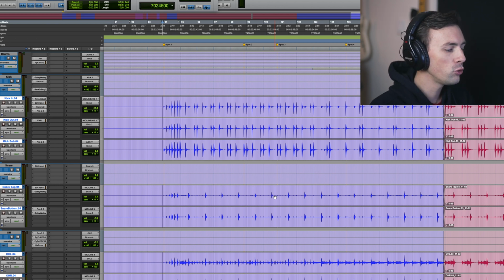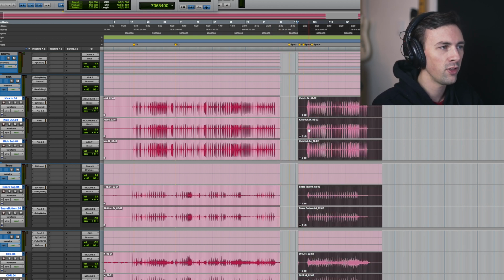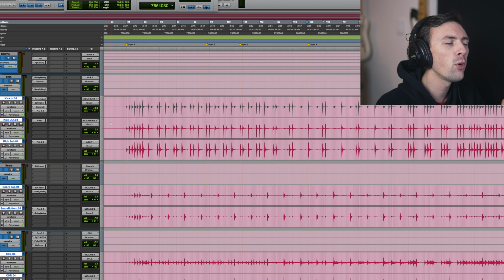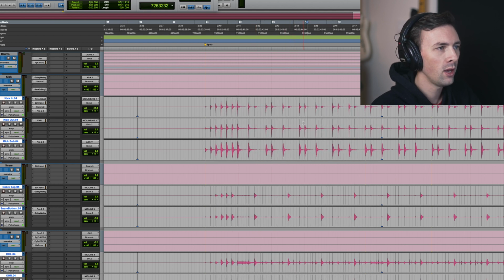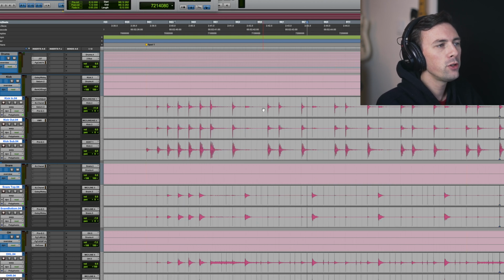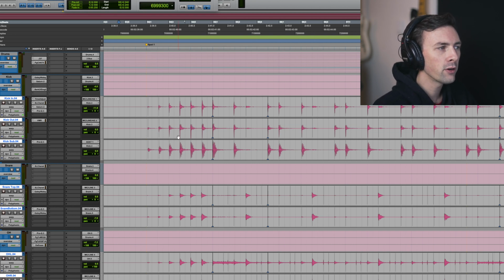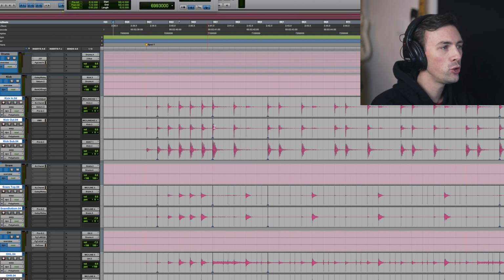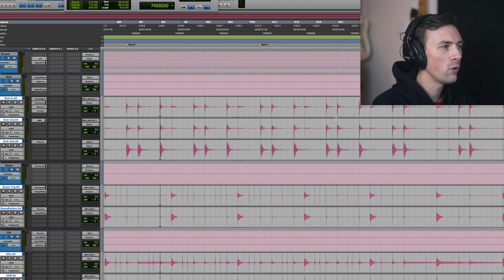How To Edit Drums To Sound Natural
Today we're talking about a few dos and don'ts when editing drums. I always try to edit in a way that preserves as much of the drummer's original performance as possible, while still keep things tight and in time.

Soundbrenner.com/cole